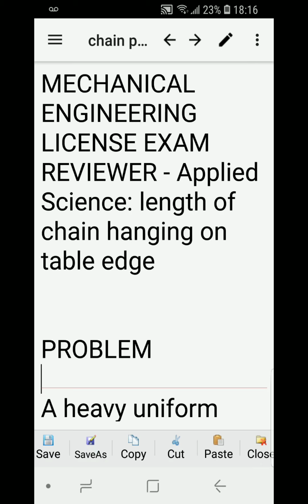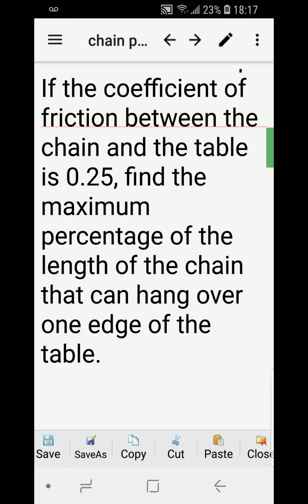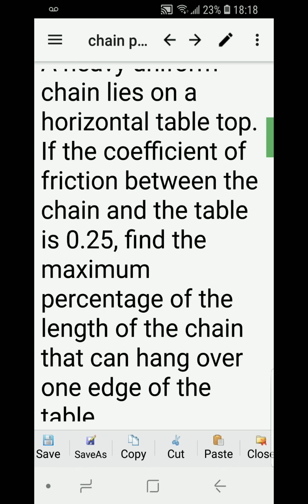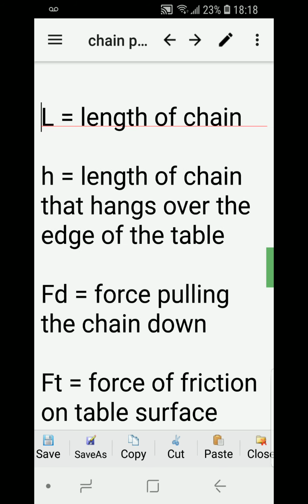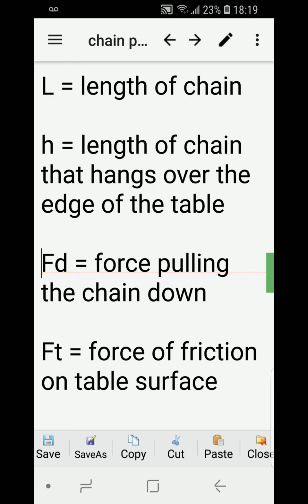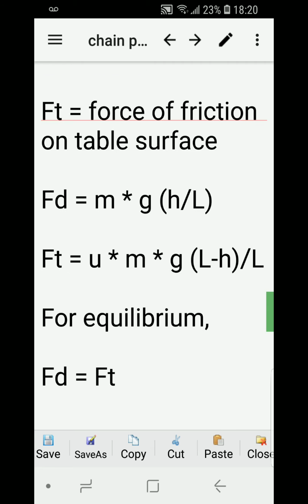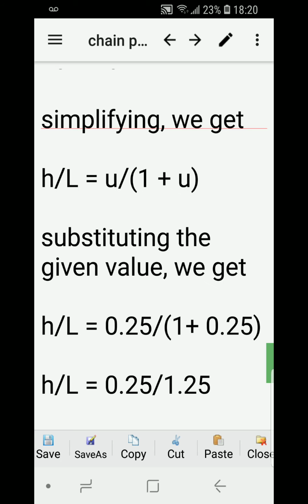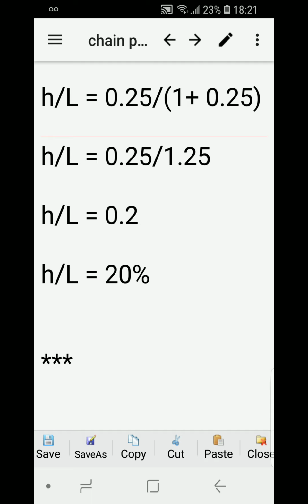MECHANICAL ENGINEERING LICENSE EXAM REVIEWER - Applied Science: length of chain hanging table edge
MECHANICAL ENGINEERING LICENSE EXAM REVIEWER - Applied Science: length of chain hanging on table edge

PROBLEM

A heavy uniform chain lies on a horizontal table top. If the coefficient of friction between the chain and the table is 0.25, find the maximum percentage of the length of the chain that can hang over one edge of the table.

Given

u = 0.25
u = coefficient of friction between the chain and the table

SOLUTION

Let:

m = mass of the chain

L = length of chain

h = length of chain that hangs over the edge of the table

Fd = force pulling the chain down

Ft = force of friction on table surface

Fd = m * g (h/L)

Ft = u * m * g (L-h)/L

For equilibrium,

Fd = Ft

simplifying, we get

h/L = u/(1 + u)

substituting the given value, we get

h/L = 0.25/(1+ 0.25)

h/L = 0.25/1.25

h/L = 0.2

h/L = 20%